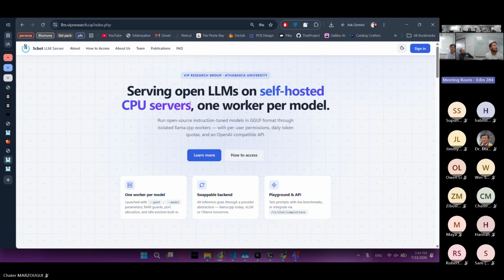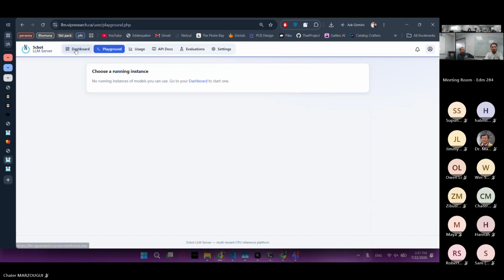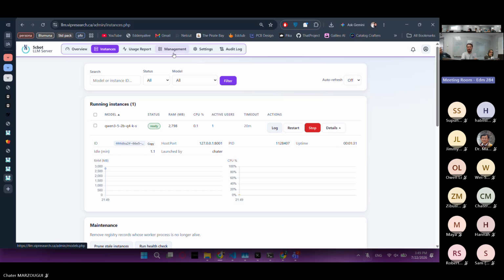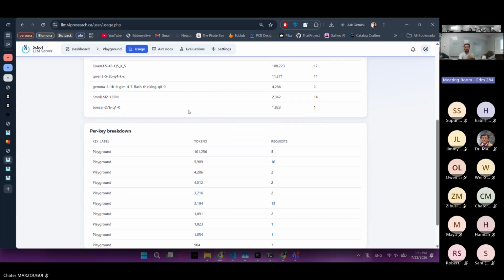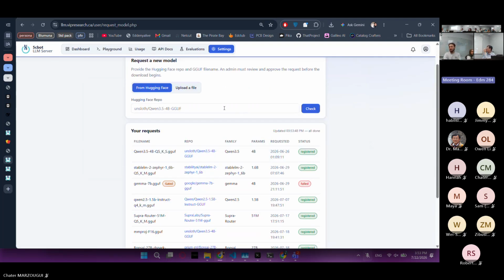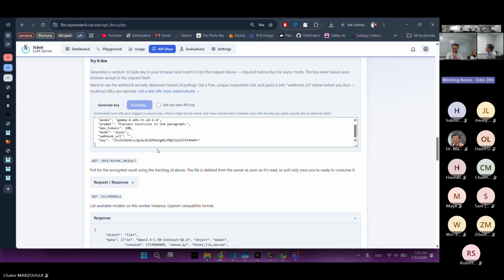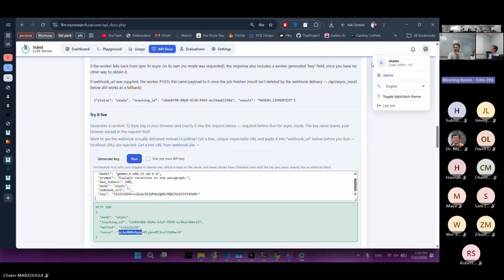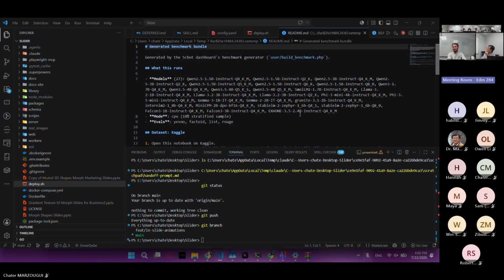[5CBot LLM Service Provider] Presentation delivered by Chater MARZOUGUI @ July 22, 2026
5CBot LLM Service Provider is the LLM inference backbone for the VIP Research Group's conversational agent research. Instead of relying on the HTTP handler that llama.cpp provides, the platform embeds the llama.cpp Python package inside its own FastAPI workers — giving the research group full control over authentication, scheduling, quota enforcement, and benchmarking around every inference call. Inference flows through an LLMProvider abstraction, so llama.cpp can be replaced by vLLM, Ollama, or another engine whenever the research needs it.

Administrators register open-source instruction-tuned models in GGUF format (≤ 31B parameters) with RAM estimates and approval flags.

Each worker instance is started with command-line parameters such as --port, --model, --instance-id, and --host, listens on its own port, and exchanges JSON request and response packages — callable from a Python socket client, a PHP curl call, or any OpenAI-compatible SDK. The management dashboard launches and supervises the fleet: it assigns ports, enforces a total-RAM budget, evicts idle instances, and lets administrators decide which user can use, start, or stop each model.

Workers answer JSON packages on /generate and the OpenAI-compatible /v1/chat/completions, with per-request benchmark logging (tokens/s, latency, RAM, CPU).

The VIP Research Group is led by Prof. Maiga Chang at the School of Computing and Information Systems, Athabasca University. This LLM server is one of the research group's works, with follow-up research planned for future projects.

Almost all of Prof. Chang's works are open access or open source. This service currently runs on a self-sponsored server, like other research projects listed among Prof. Chang's ongoing and advanced projects. It is intended to remain online, improving, and accessible as long as operating costs are affordable and covered.

If access volume becomes too high, or if a business or commercial institution uses the service for profit, the terms may change to include donations, personal, academic, or business licensing, or subscription models.